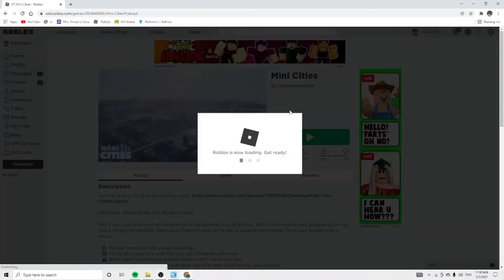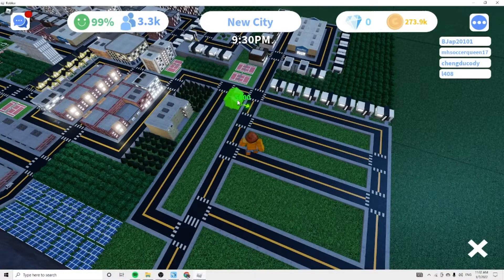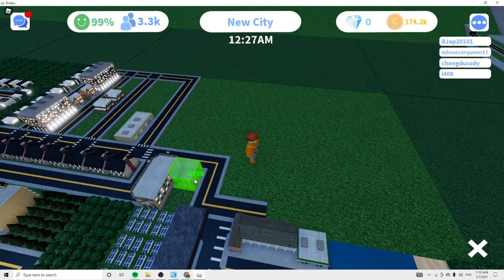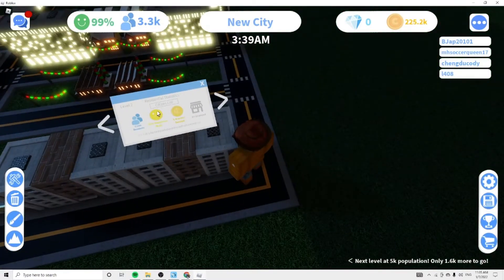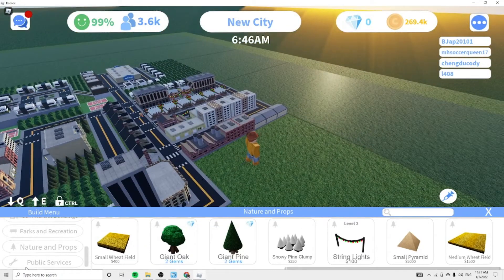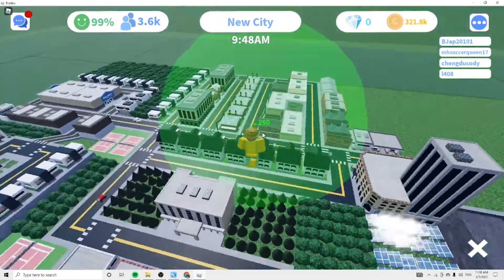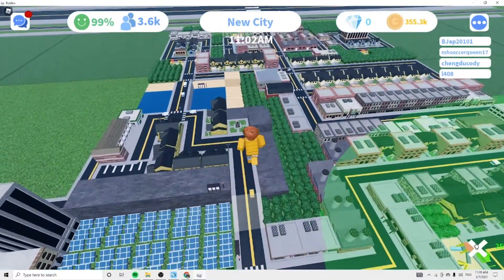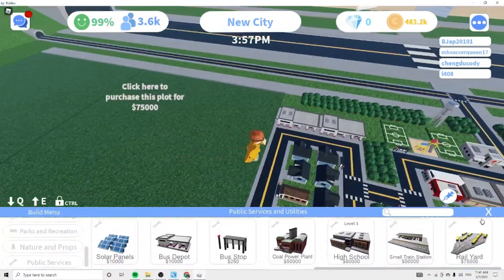Mini Cities (Ep.4)